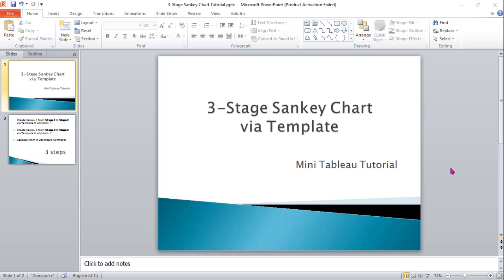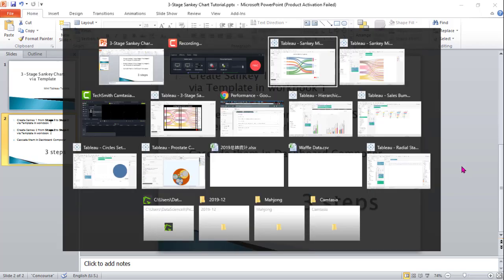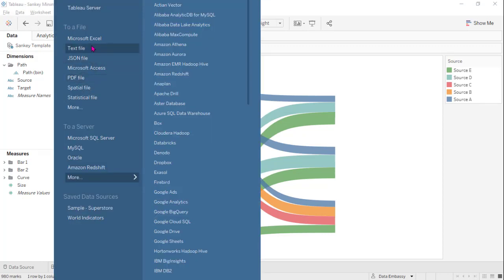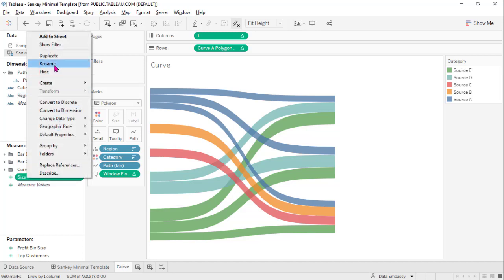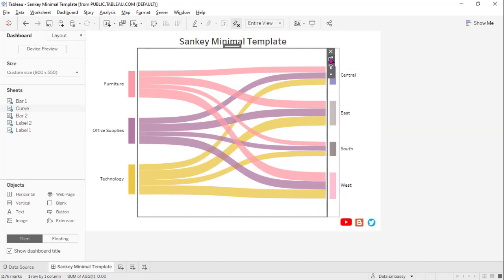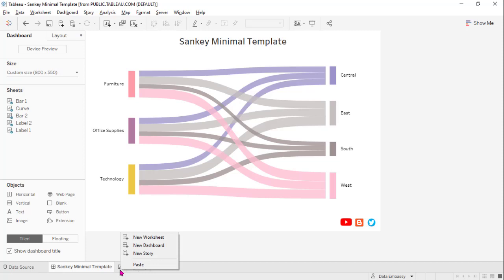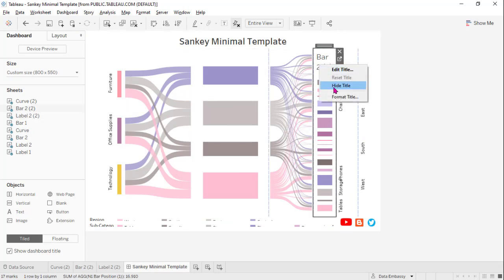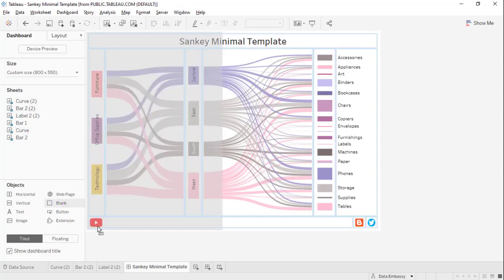3-Stage Sankey Chart via Template Cascading - Mini Tableau Tutorial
Creating Sankey Chart via Template